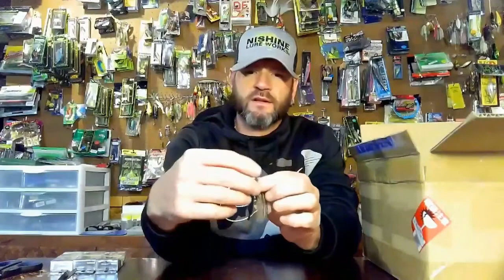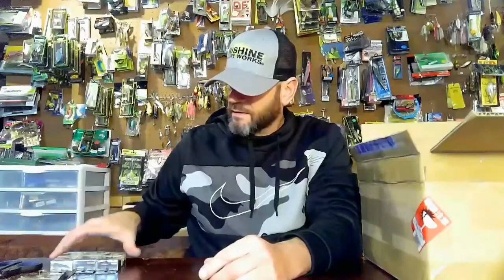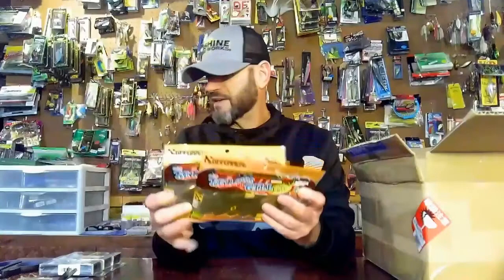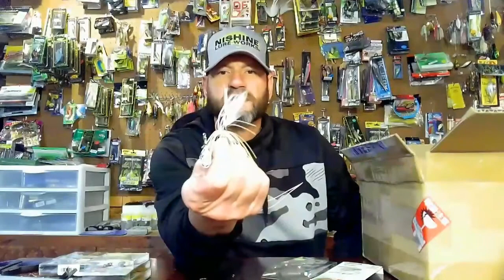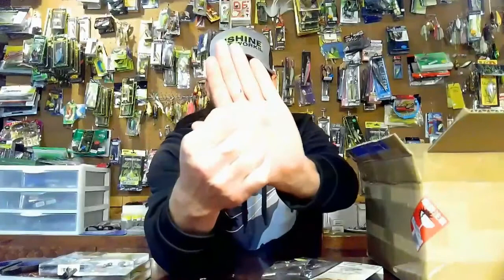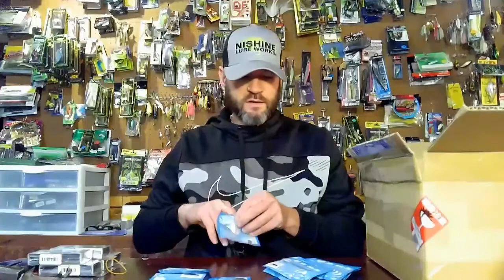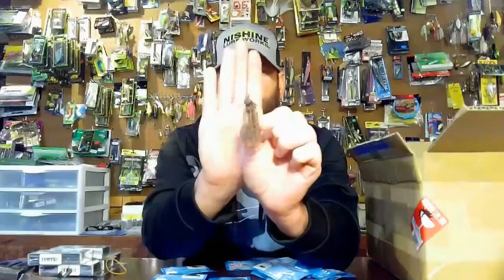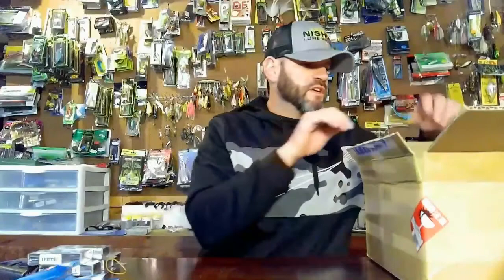JDM Unboxing! spinnerbait, bladed jig, crankbait, etc!!!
A look at a typical box of various baits I order from Japan!